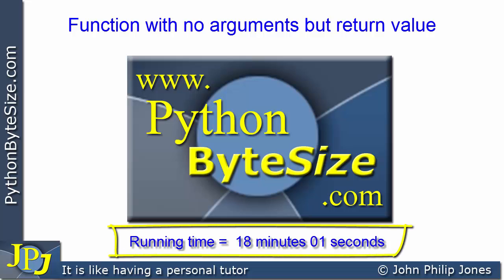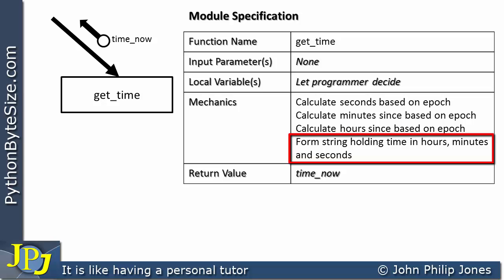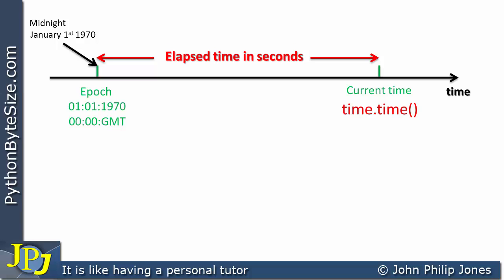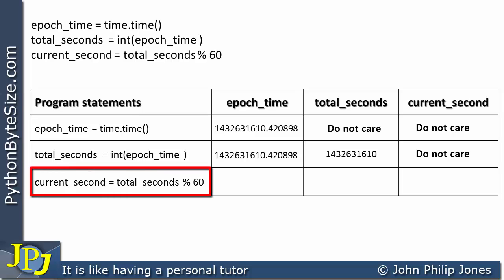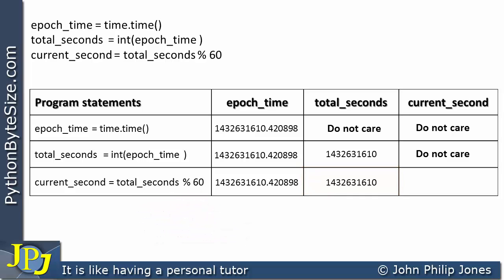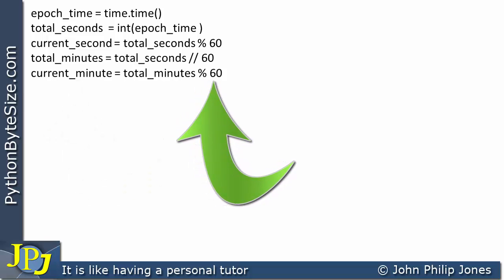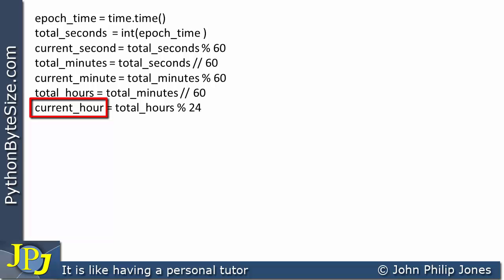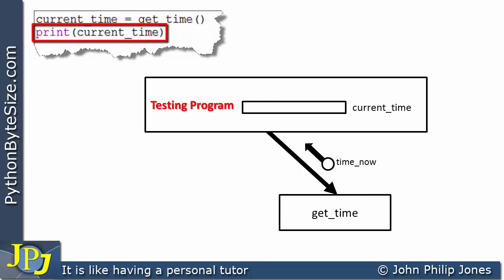Python function with no arguments but with a return value (epoch time)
This video shows how the current time can be returned from a user defined function that uses the epoch time as the basis of its mechanics.